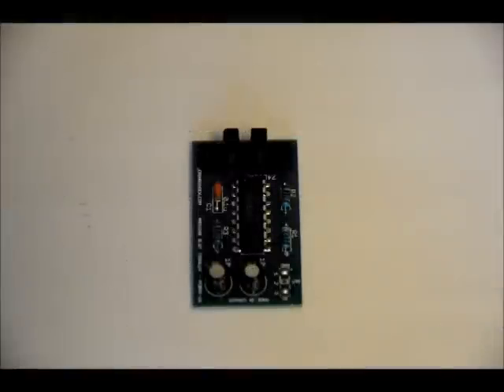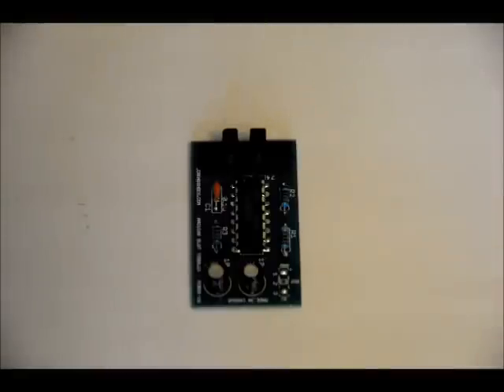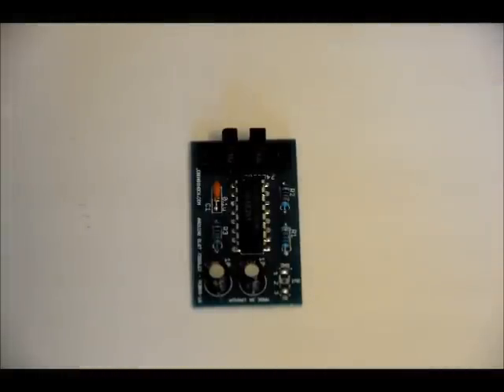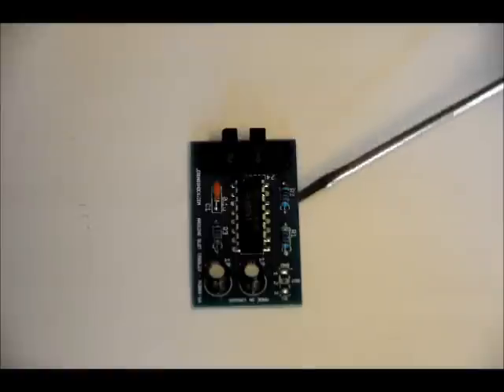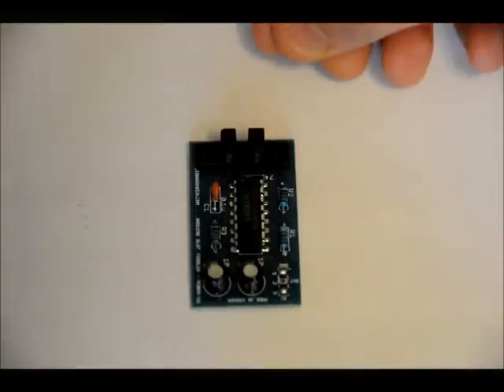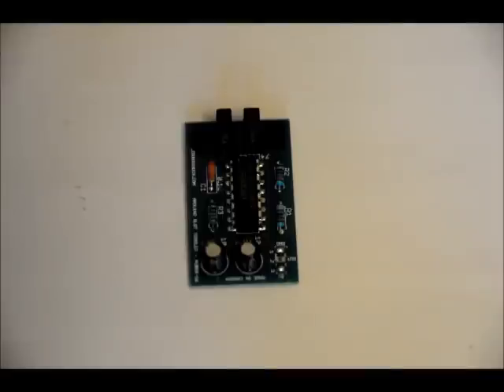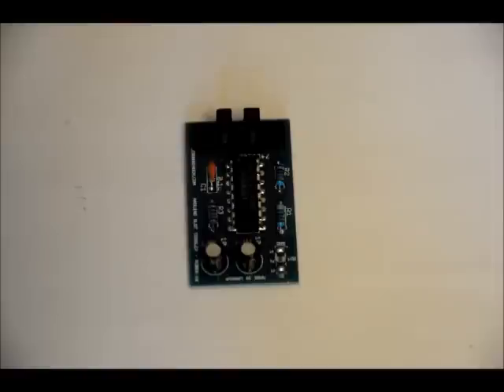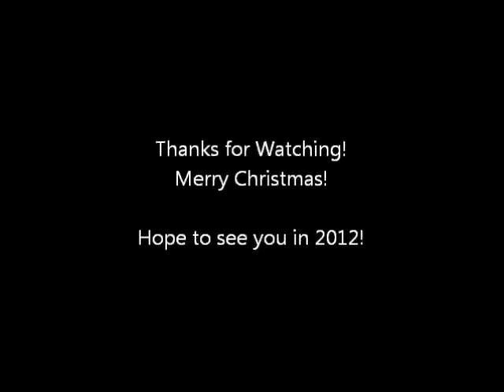Infrared slot sensor module with toggling output - Easy interface with Arduino